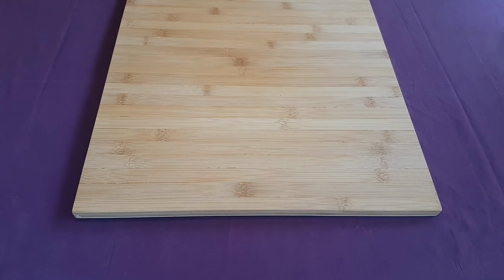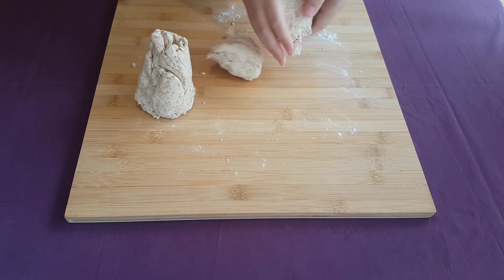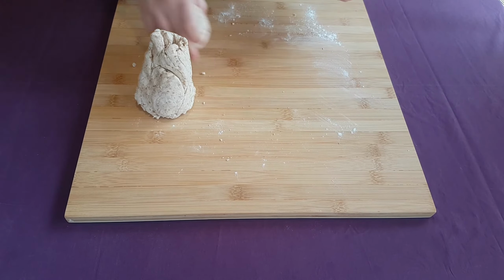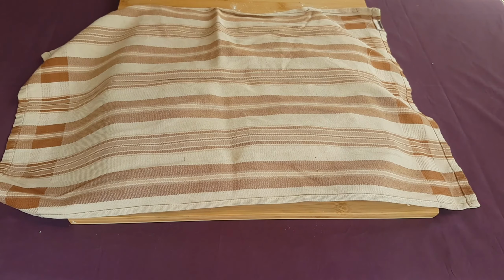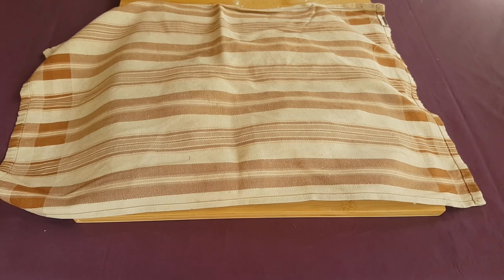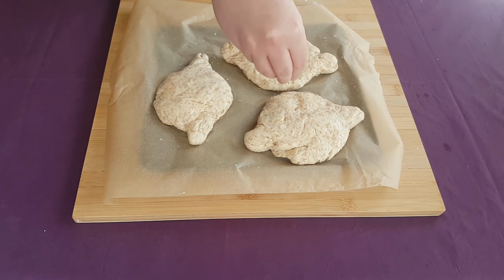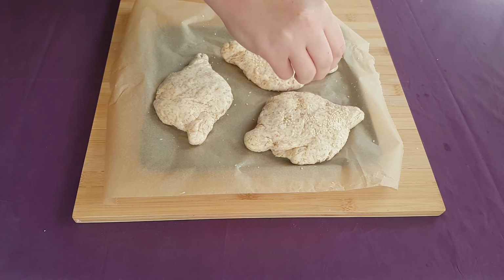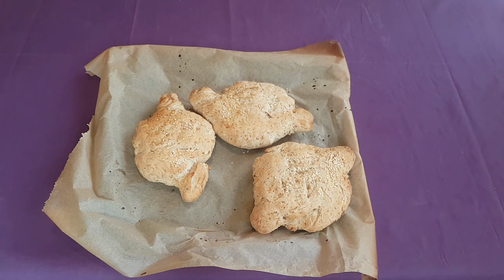Akkadian King's Bread "ninda ensu" | The World That Was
This week, I made some bread recorded in Akkadian society! The loaves were eaten at banquets, and use very fine flour, resulting in a light and tasty treat. It's also rather similar to modern Iraqi "samoon" bread

The full recipe will be posted on my Blogspot!